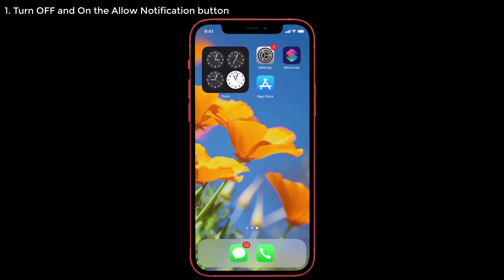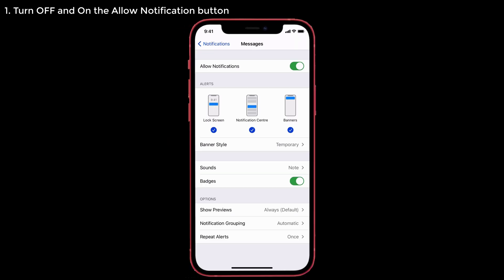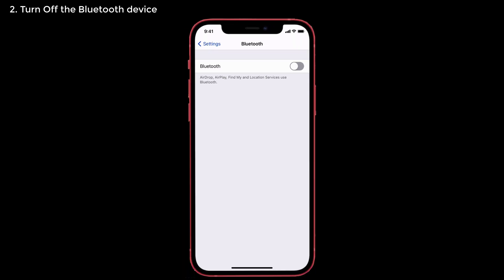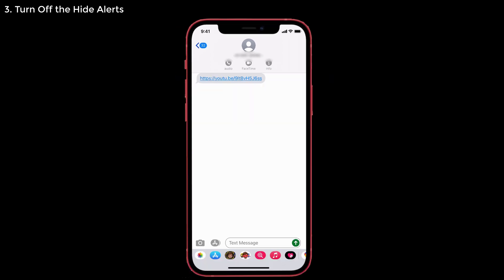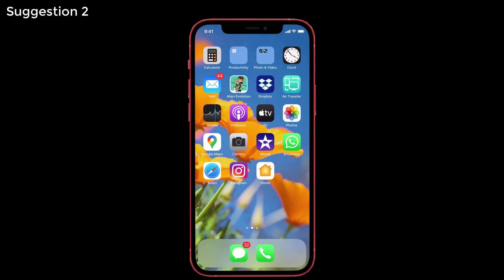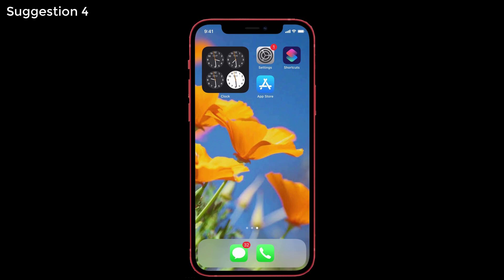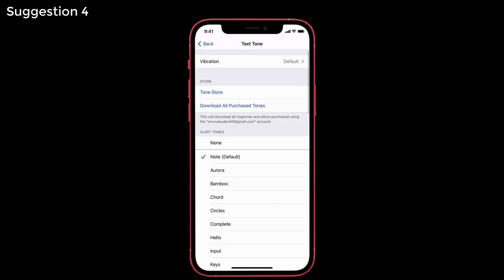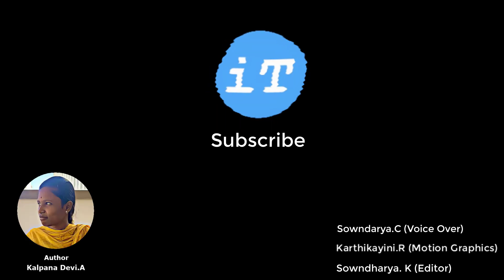Fixed: iPhone 12 Pro Notification Comes with No Sound or Alerts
Many people are suffering from this problem that is, they get notifications but there is No Sound Alerts when they receive a message. Due to this, they are missing important work and personal messages. So I thought of solving this issue. In this video, I have given all the best solutions that worked for many people so try it and get rid of your issue.

⏳ Timestamps:

0:00 Introduction
0:33 Solution 1 Turn OFF and ON Allow Notification Button
1:10 Solution 2 Turn OFF the Bluetooth Device
1:45 Solution 3 Turn OFF the Hide Alerts
2:22 Suggestion 1
2:39 Suggestion 2
2:57 Suggestion 3
3:08 Suggestion 4
3:48 Conclusion